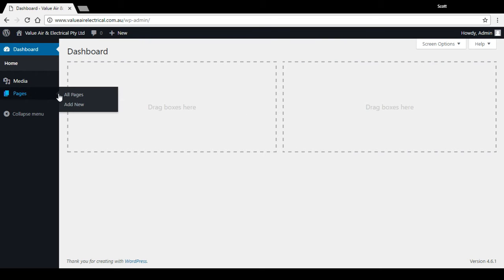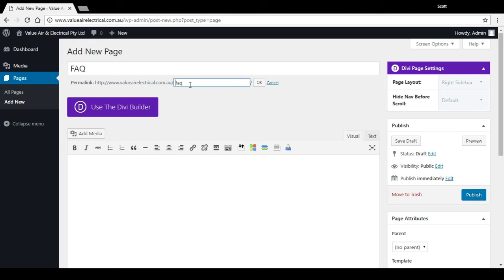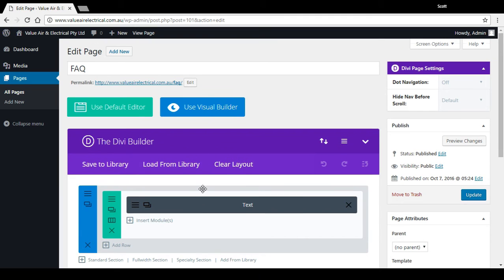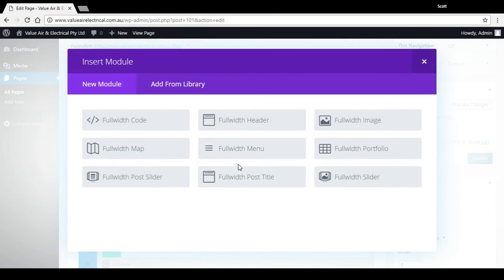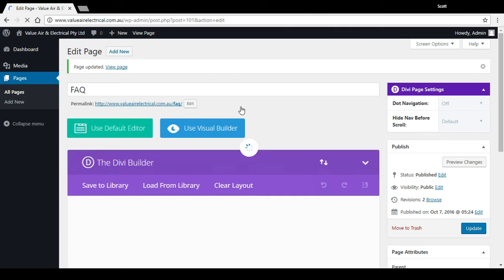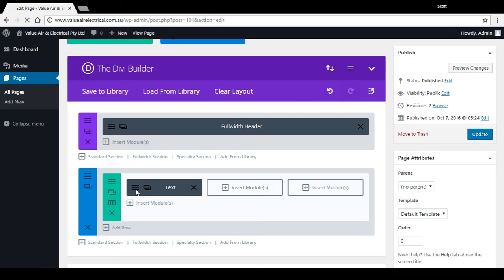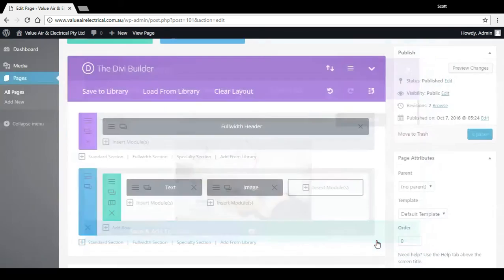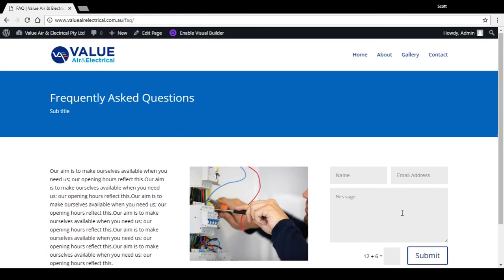How to Make a New Page Using WordPress and the DIVI Theme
A basic guide to creating a new page to your WordPress website using the DIVI Page Builder in the DIVI Theme.